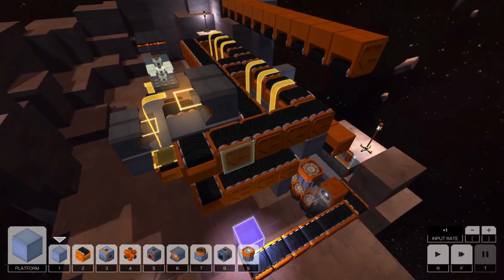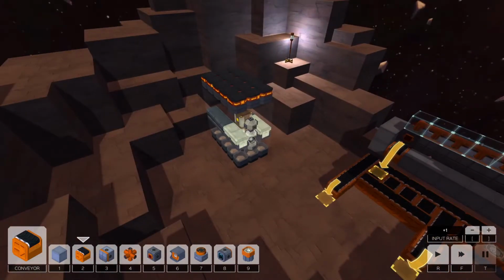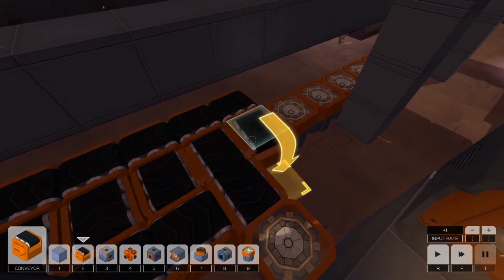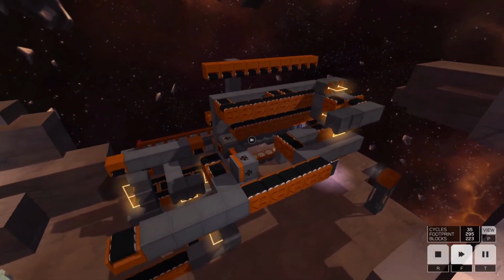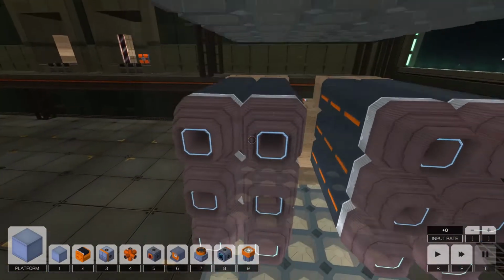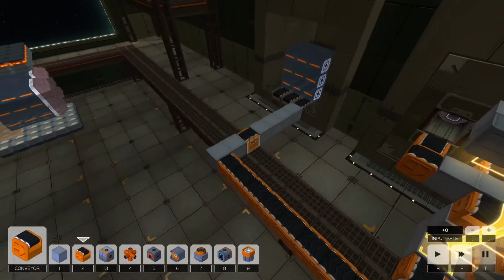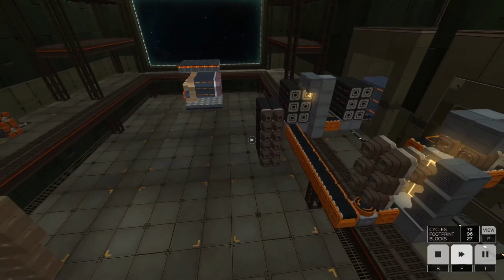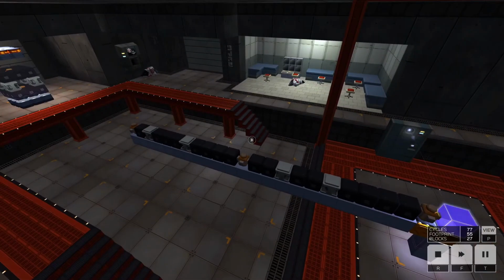Things start getting intense ~ Infinifactory E10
This progress is already starting to slow down a lot.